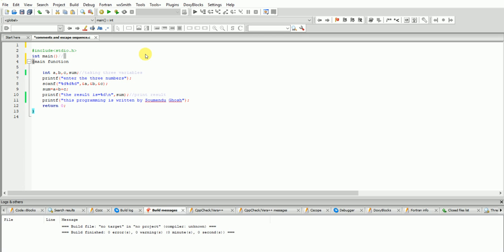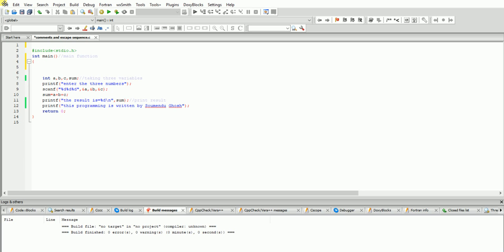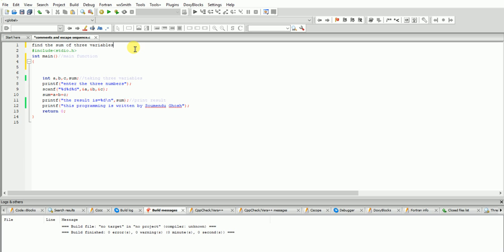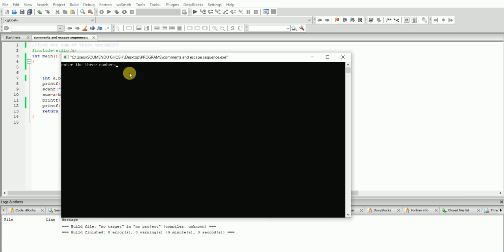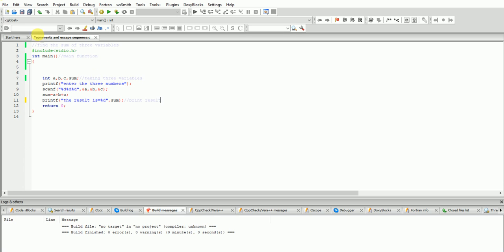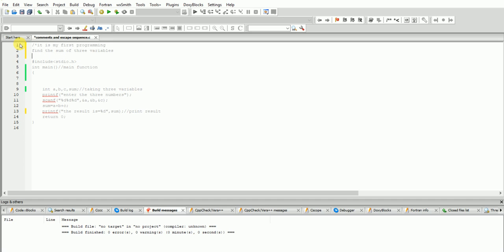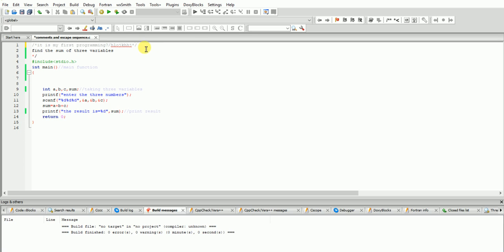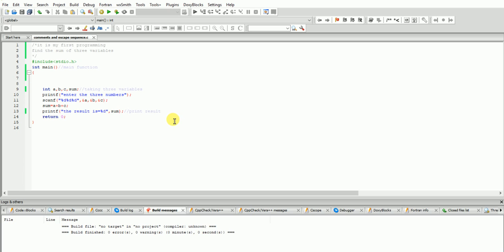6. Comments & Escape Sequence in English.